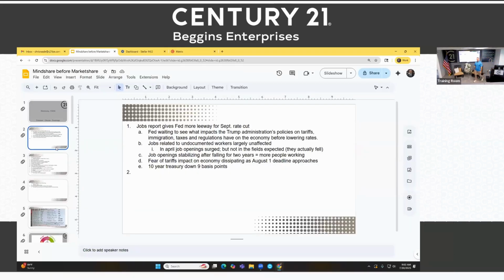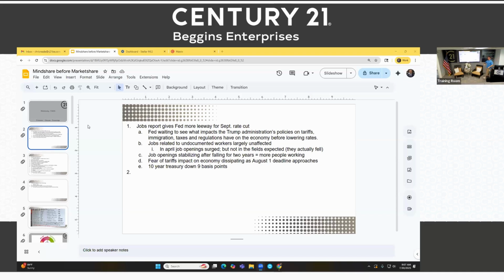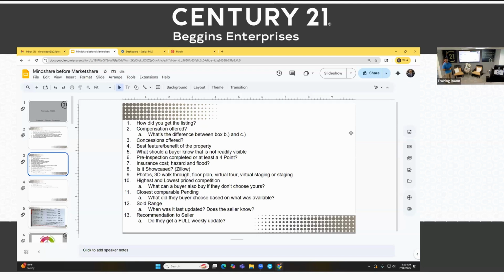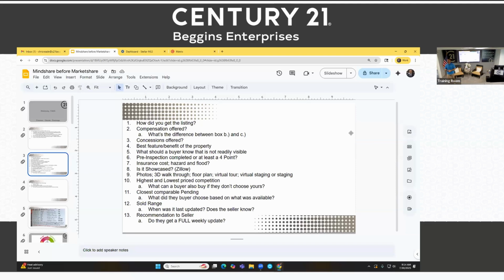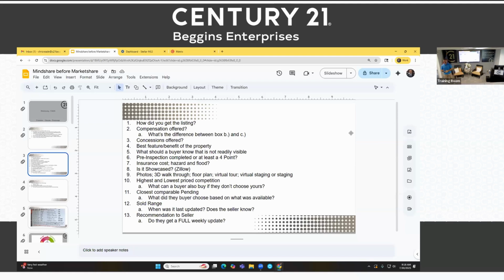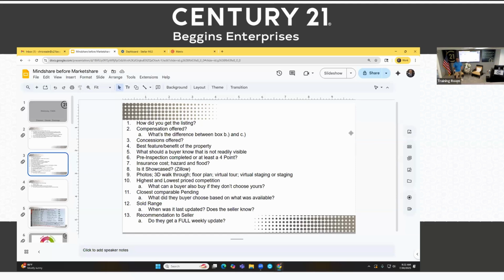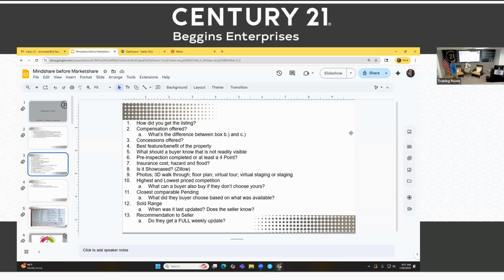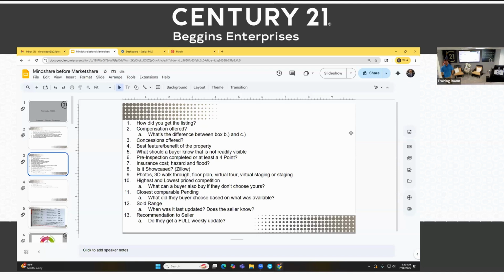7/30/2025 | Wisdom Wednesday | Listing Audit: 11 Questions to Maximize Marketability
Controlling the Narrative
Know the Source of Your Listings and Down Down
Concessions and Compensation Clarity = Offer Success
Show, Don’t Just Tell:  Features and Benefits